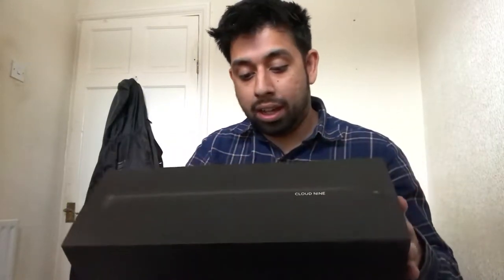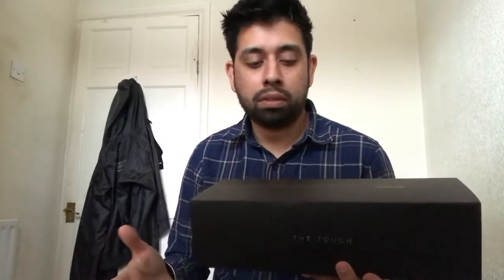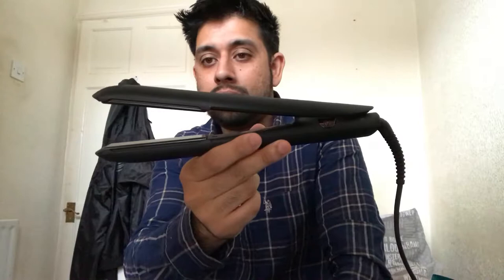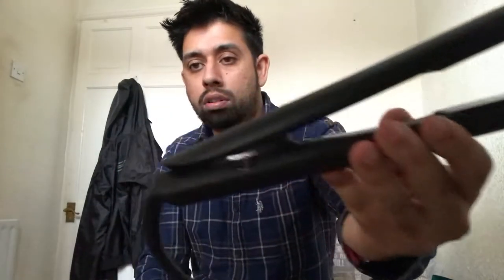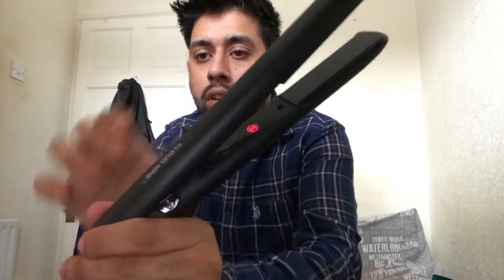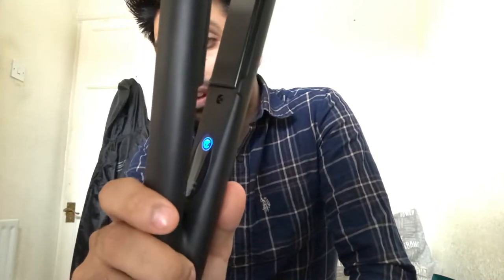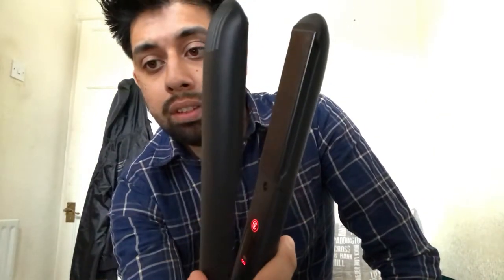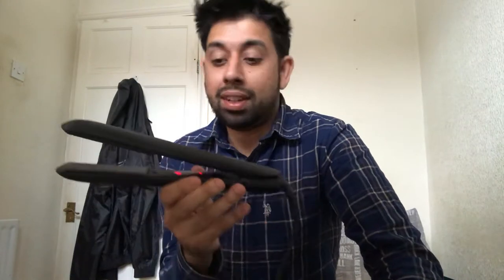Cloud Nine Touch straighteners review (C9 Touch)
In this video I’m reviewing the Cloud Nine Touch straighteners.
These irons are amazing!
Got these from amazon and I love them!
If you have any questions or comments please leave them in the comments section of this video.